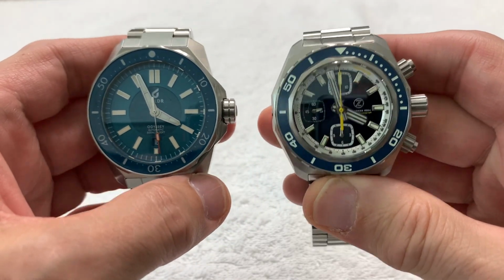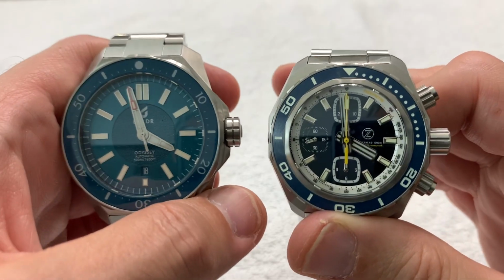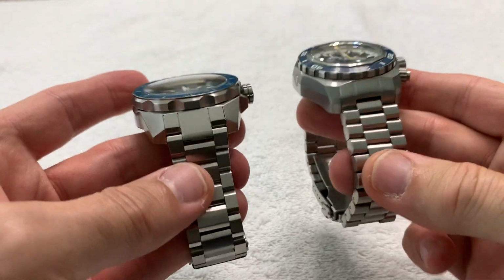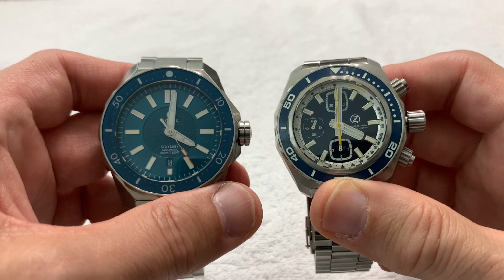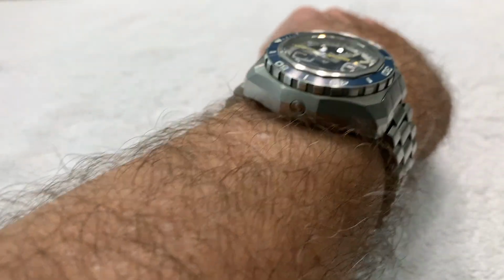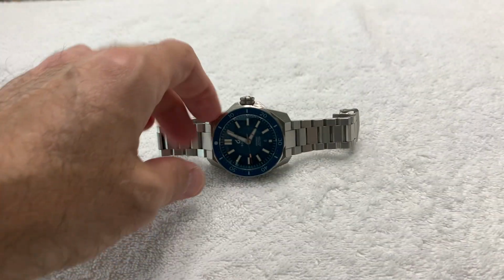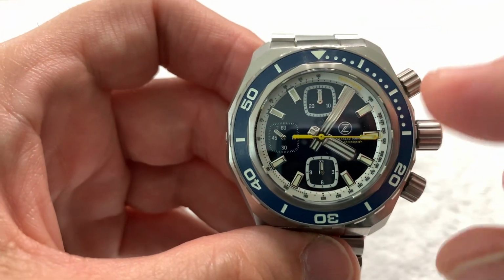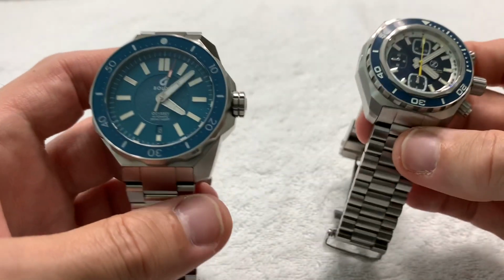Fun Comparison: Boldr Odyssey 45 vs Zelos Hammerhead 2 Chronograph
Just for the hell of it, I thought I'd do a quick comparison between two similar watches from two of the biggest micro brands in the watch world: Boldr vs. Zelos. Let's take a look.